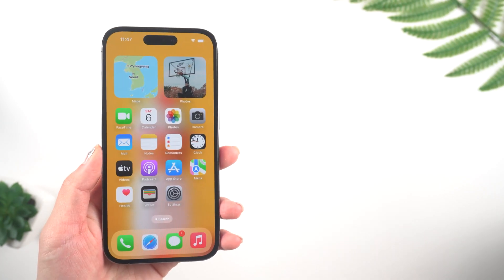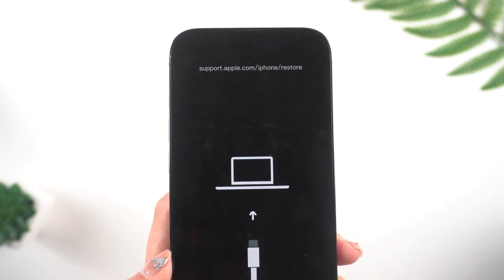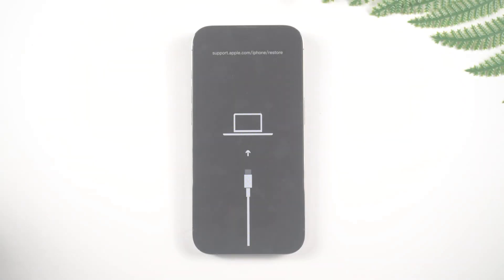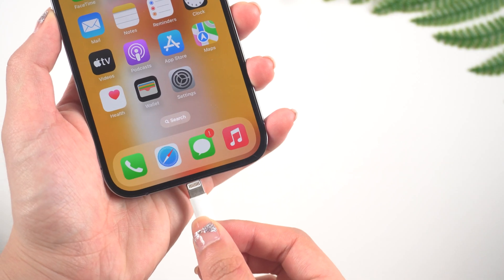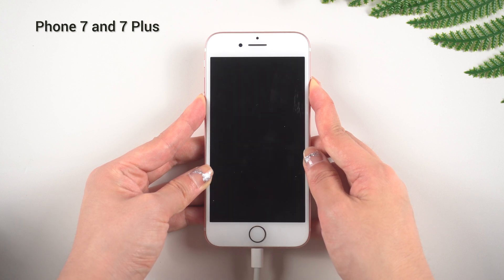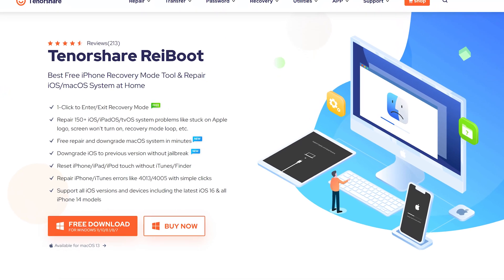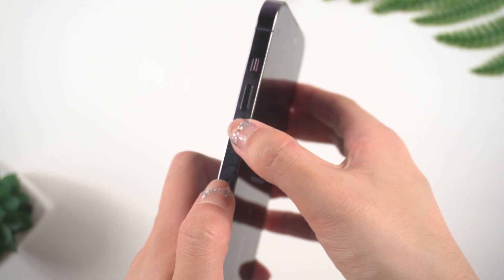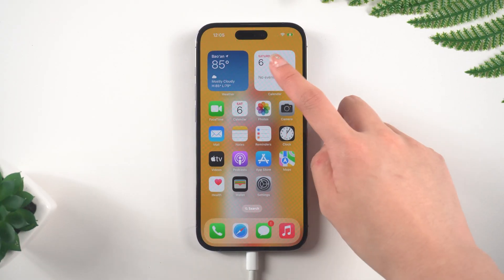iPhone Recovery Mode: Put iPhone in or Get Out of Recovery Mode [Ultra Guide]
Stuck in Recovery Mode on your iPhone? Don't panic - This quick and easy tutorial will show you how to put your iPhone into Recovery Mode or get it out of Recovery Mode in no time.
Chapters:
00:00 Intro & Preview
00:29 What is iPhone Recovery Mode
01:00 How to Enter iPhone Recovery Mode
01:18 How to Put iPhone 6s or Earlier Models in Recovery Mode
01:32 How to Put iPhone 7 or 7 Plus in Recovery Mode
01:48 How to Put iPhone 8 or Later Models in Recovery Mode
02:01 One-Click Enter Recovery Mode (Free)
02:24 How to Get iPhone Out of Recovery Mode

Discoveries by Tokyo Music Walker
- Getting Warmer – ...